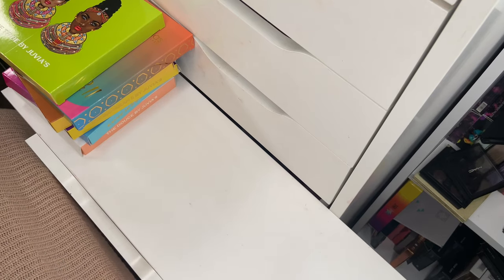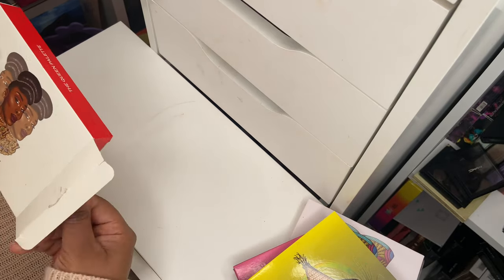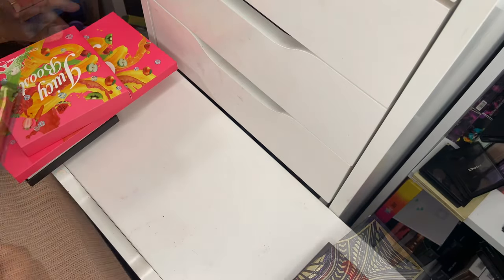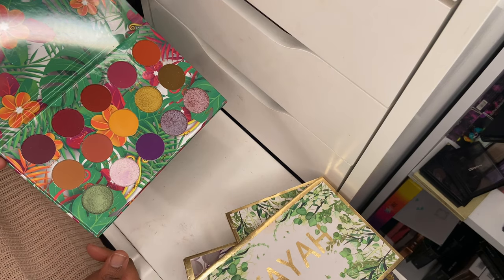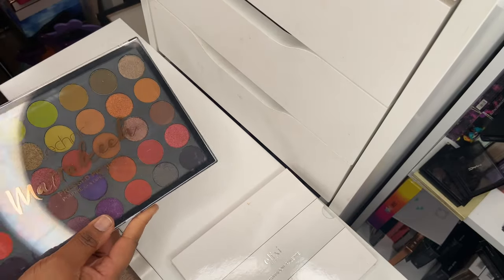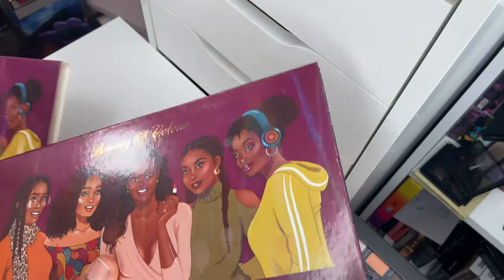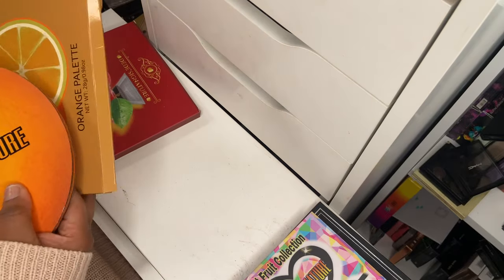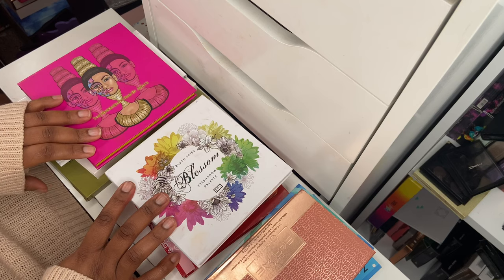Huge Eyeshadow Palette Collection and Declutter 2020 Part 3 of 4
This is the third part of my eyeshadow collection and declutter video.
337 eyeshadow palettes in total (I do have more on the way so will save that for the summer 2021 check in). I have playlists for my makeup tutorials and review, all linked below.

My instagram (I show case loads of looks using some of the palettes shown)

Use Medeaij for 10% of Shop September Rose Cosmetics
Use Medeaij for 10% of Coloured Raine
Use GLAMFAM553 for £5/$5 off Morphe Brushes
Use MEDEAIJ10 for 10% of Beauty if Colour Cosmetics